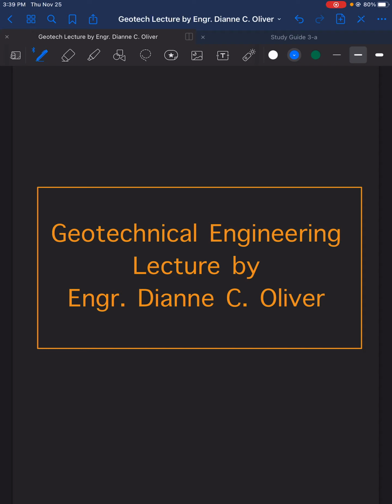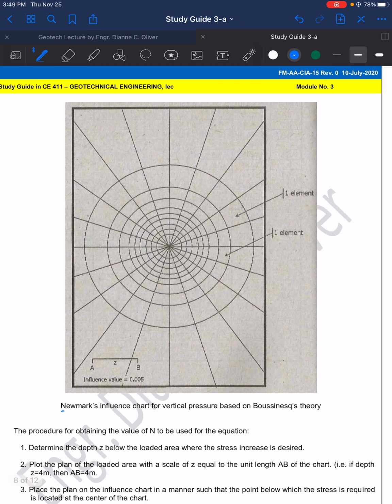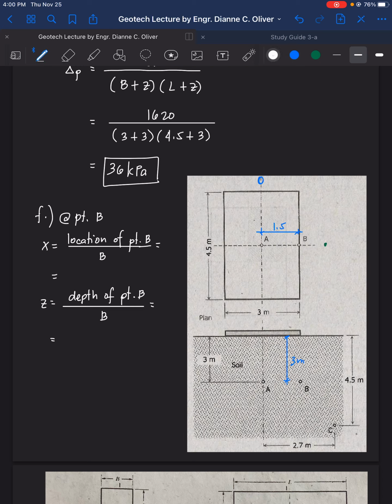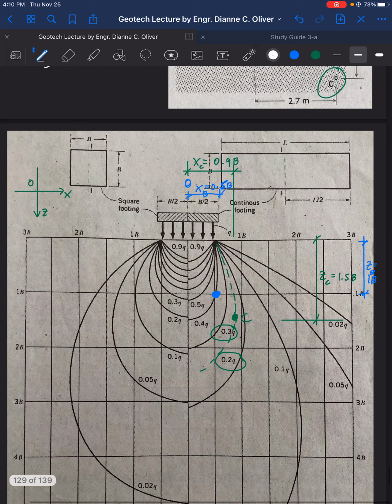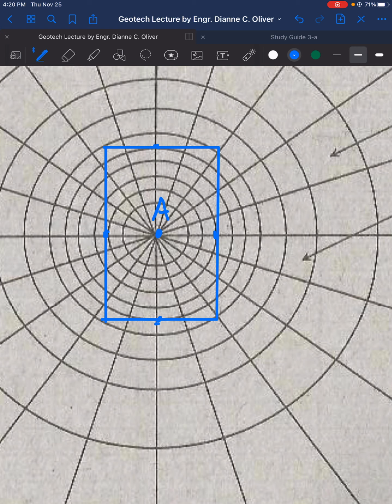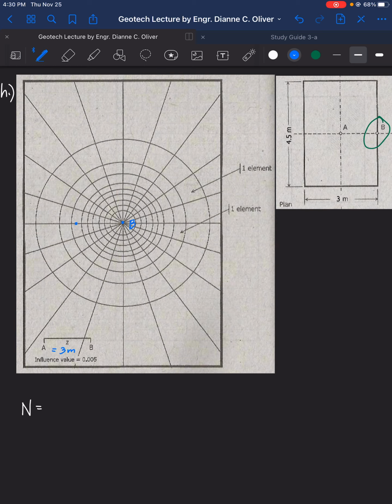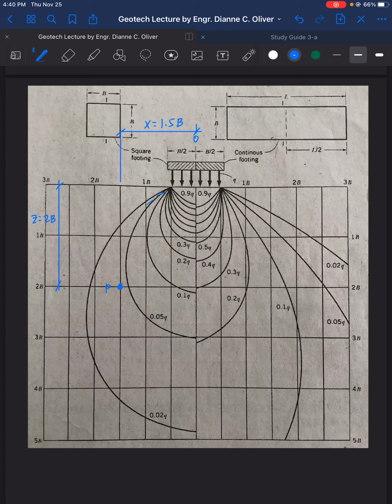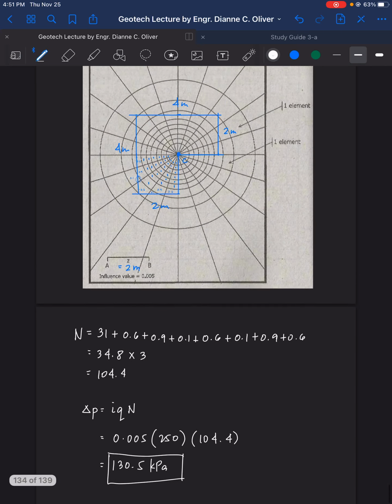Geotechnical Engineering: Stress Distribution in Soil (Part 2)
Geotechnical Engineering
Soil Mechanics
Delta P
Increase in Vertical Stress
Pressure Isobars using Boussinesq Equation
Newmark's Influence Chart

Solving sample problems in the topic Stress Distribution in Soil